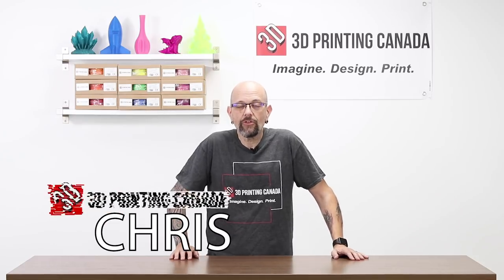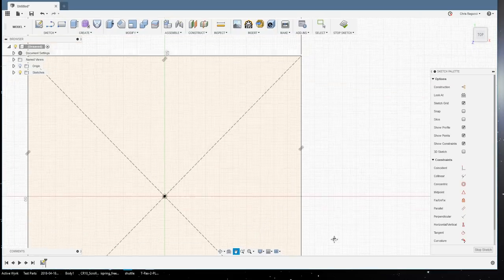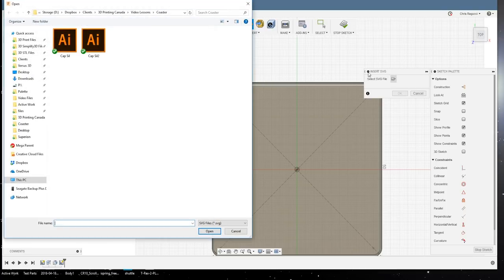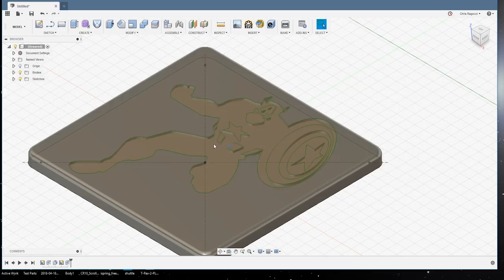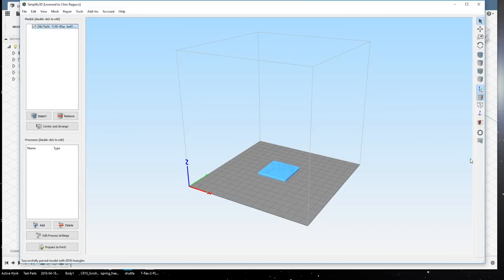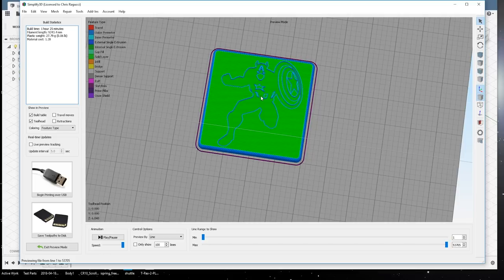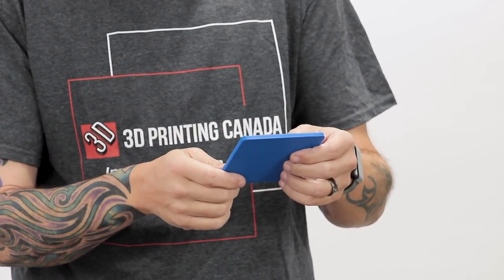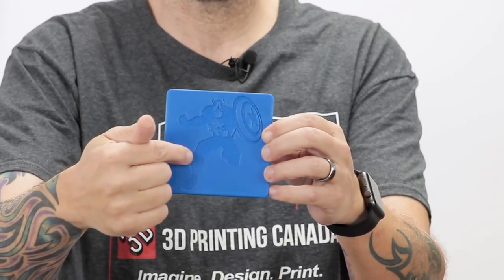Fusion 360 Design and 3D Print a Coaster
Our Address:
36 Ditton Dr., Unit #3
Hamilton, Ontario
L8W 0A9

Our Address:
36 Ditton Dr., Unit #3
Hamilton, Ontario
L8W 0A9